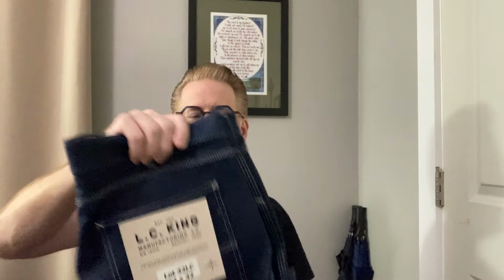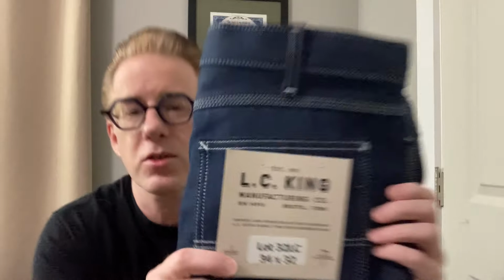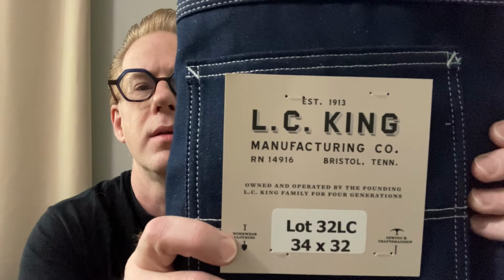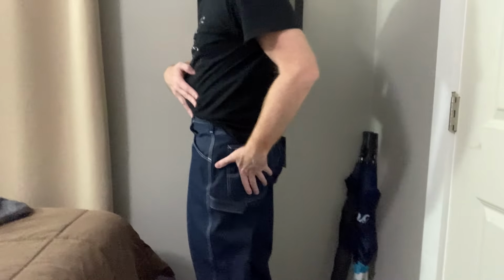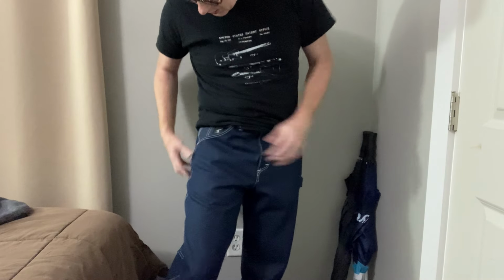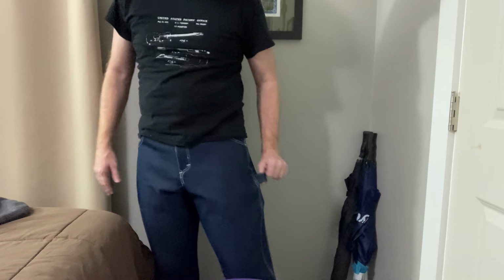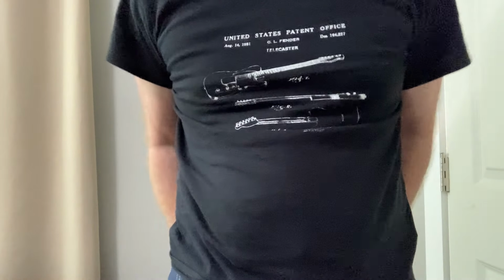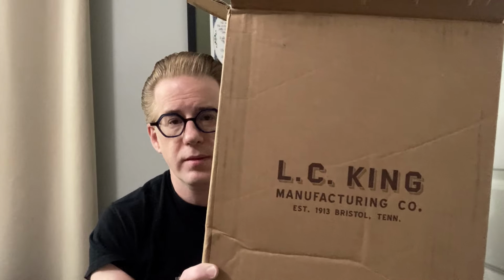LC King Denim unboxing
Just ordered these rigid carpenter-style jeans from LC King Mfg. They are pretty sweet. By the time of publishing (only 5 months later) they are still holding up well and keeping most of their color after numerous washes. I will say, I have only washed them infrequently in cold water and hung them to try. Hot-water washing, more frequent washing or hot drying may result in more shrinkage.